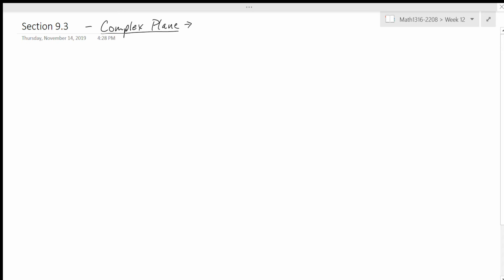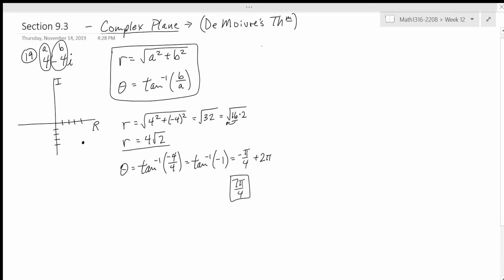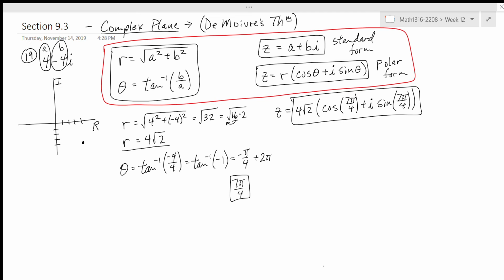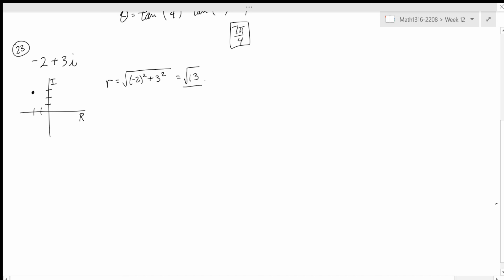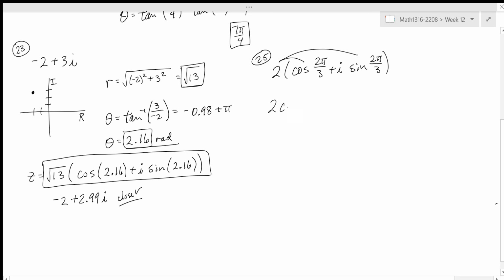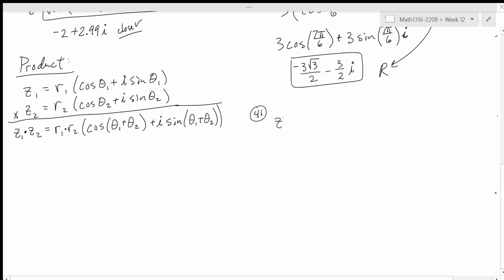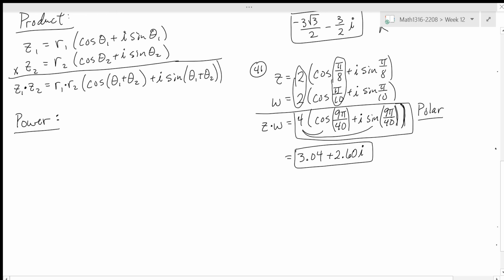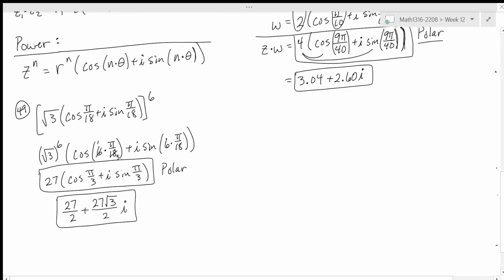Complex Numbers in Polar Form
Precalculus - 10th Ed. | Sullivan | Section 9.3
Converting complex numbers from rectangular form to polar form and vice versa. Finding the product and powers of complex numbers in polar form.